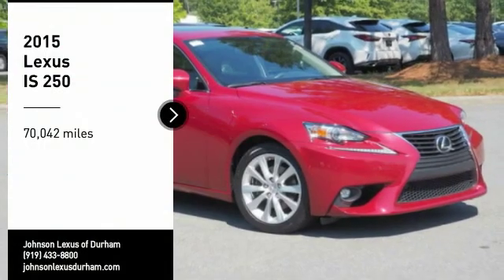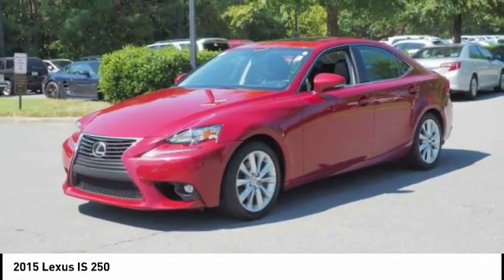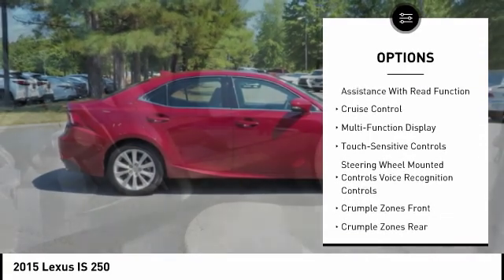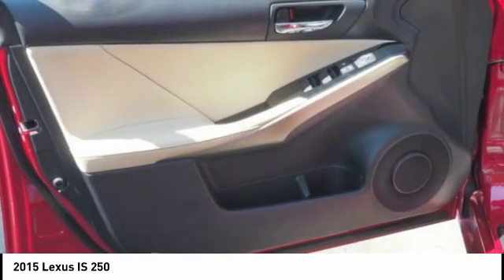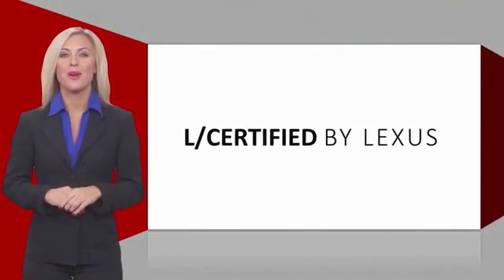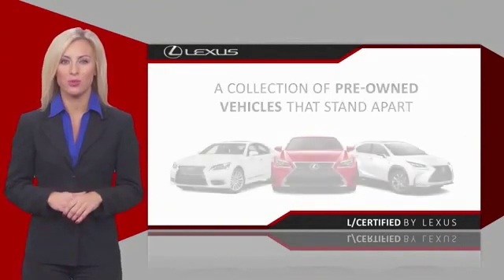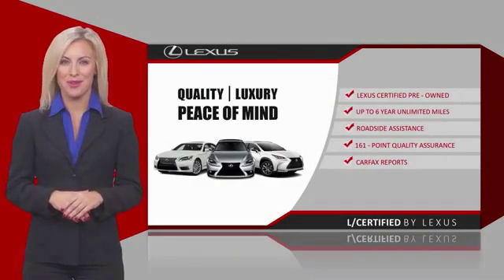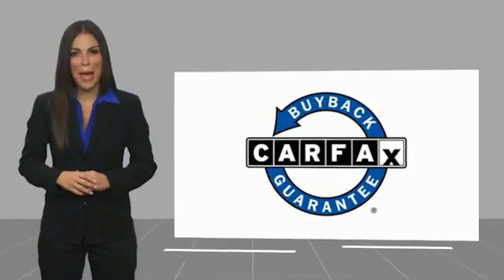2015 Lexus IS 250 for sale in Durham NC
2015 Lexus IS 250 for sale in Durham NC - Stock # D51450B
Year: 2015
Engine: 2.5L V-6 cyl
Transmission: 6-Speed Automatic Electronic with ECT-i
Mileage: 70,042 miles
MPG Range: 21/30
Exterior Color: Matador Red Mica
Interior Color: Parchment
Address:
VIN: JTHBF1D23F5063208